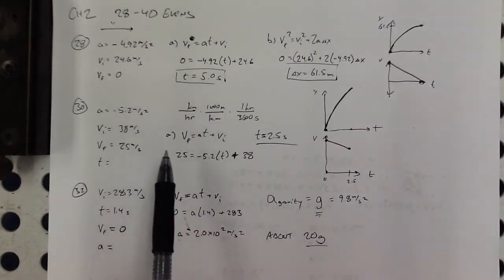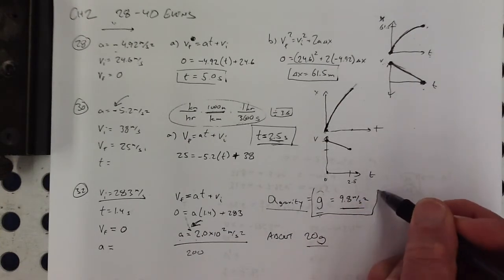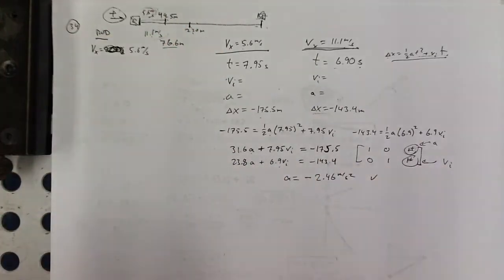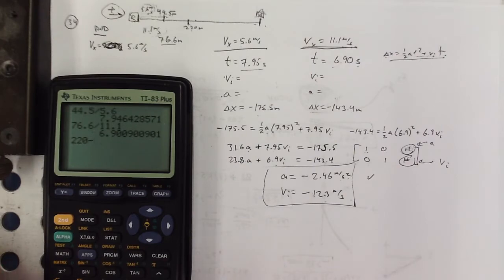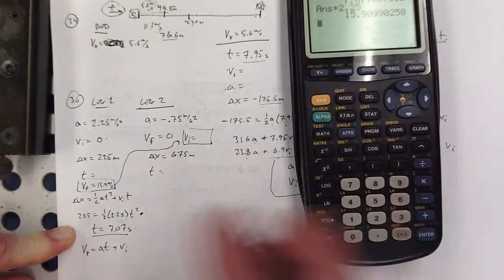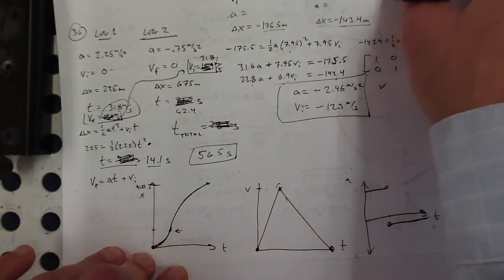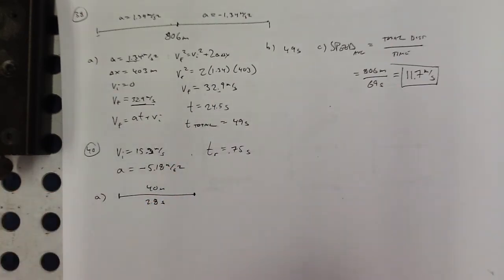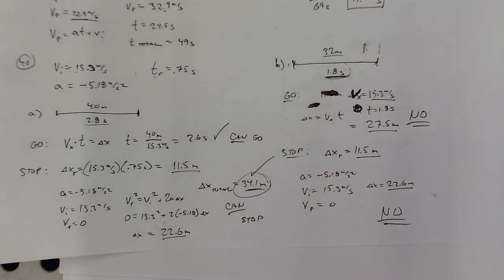AP Physics CH2 28-40 Evens